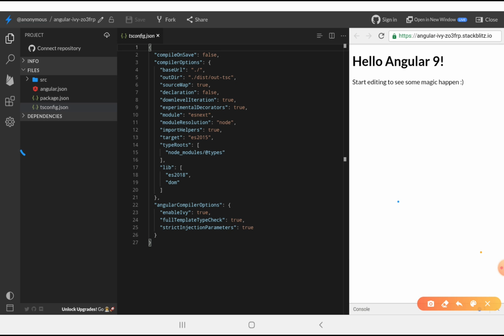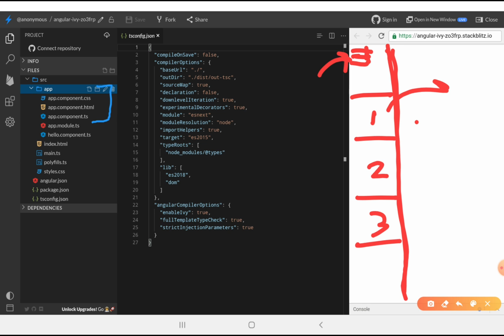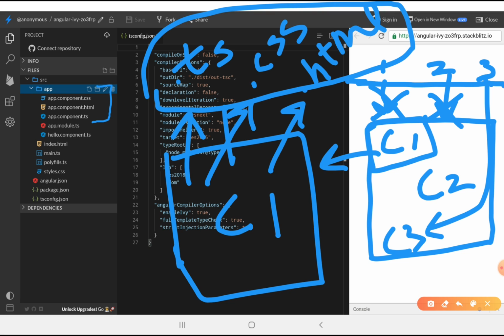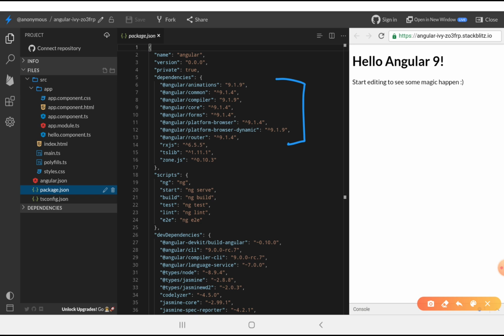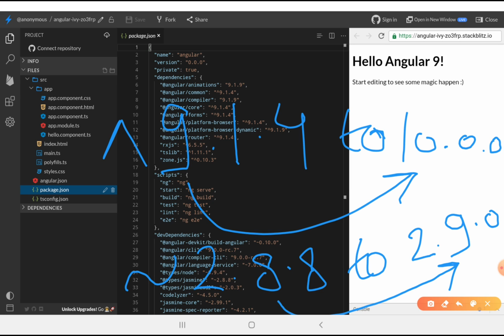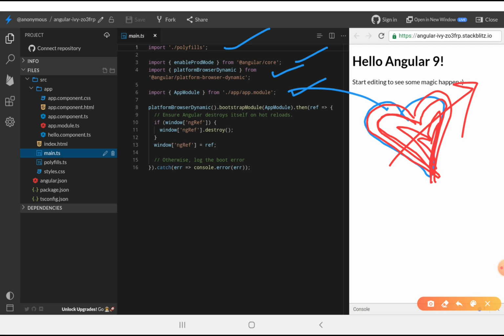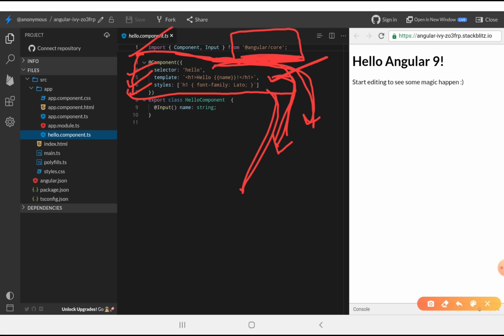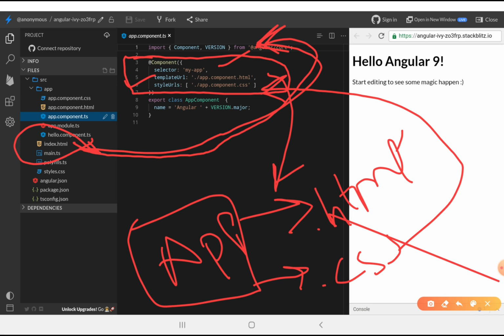Understanding the project structure of Angular 9 , Part 1, 2020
Understanding the project structure of Angular 9 , part 1

About video -

This video includes all the details regarding project structure of angular 9. I have explained each and every file of project structure when you create any new project on Angular 9. In this video I have explained components and all the file that is included in any component like typescript file HTML file CSS file and other files that are helpful and required for the compilation of the project. I have also included the recent interview questions and answers on Angular 9 that was asked me in my interviews. I have Demonstrated a simple example on Angular 9 in this video.

About host -

I am a full stack developer.